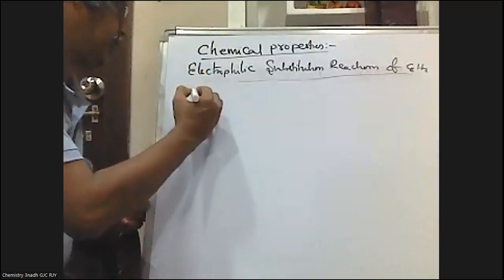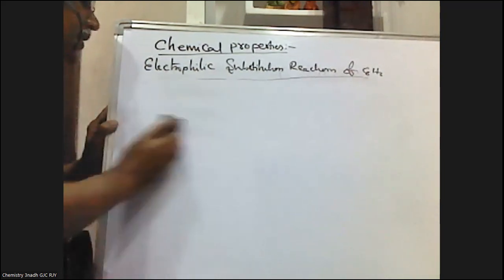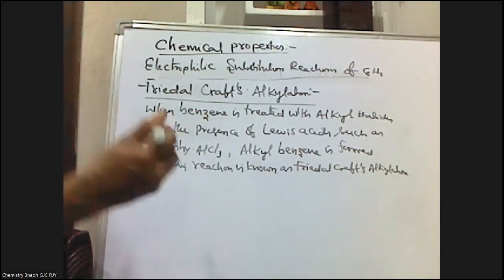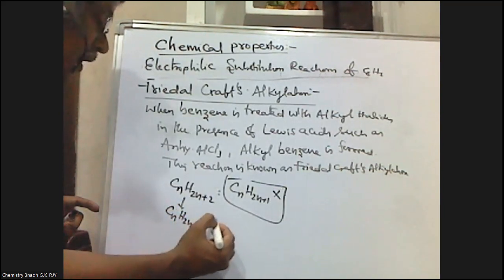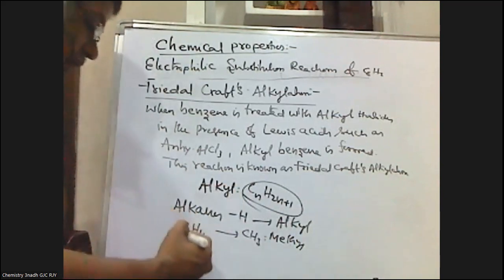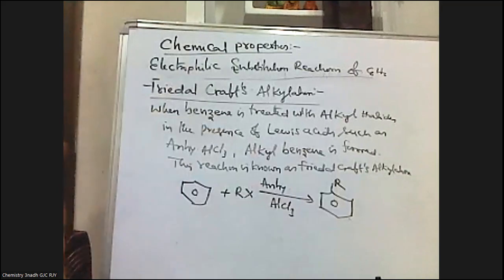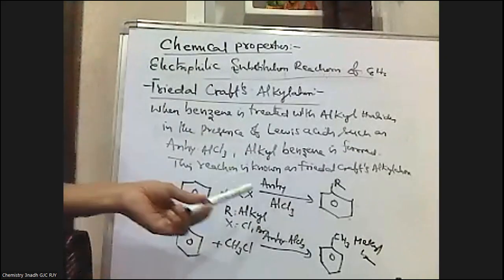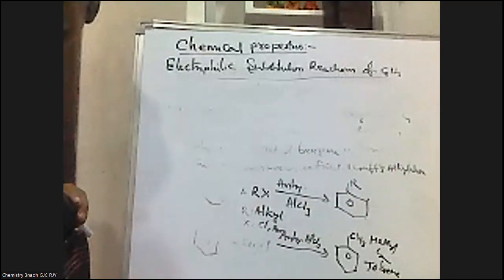Intermediate First Year Chemistry HYDROCARBONSBENZENE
Intermediate First Year

hydrocarbons S

benzene E